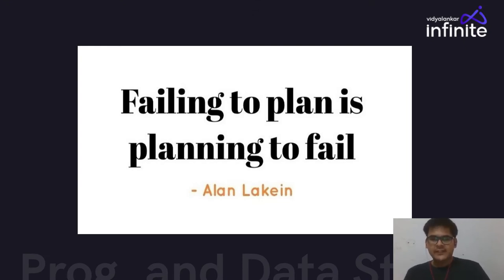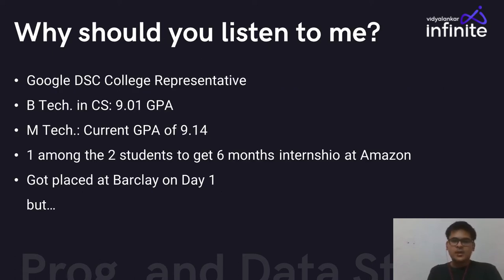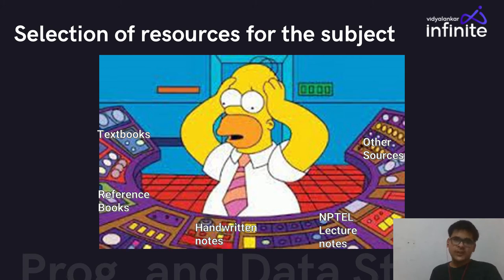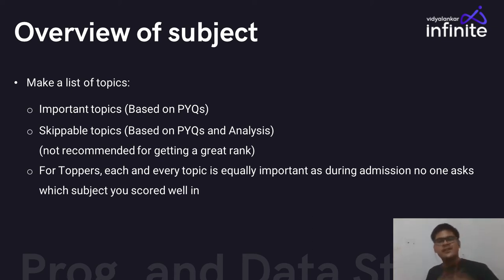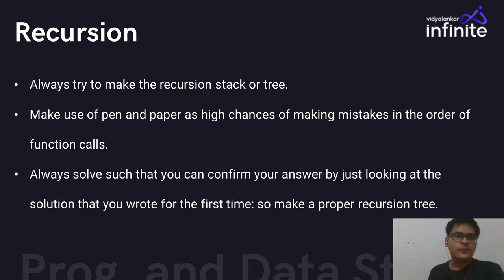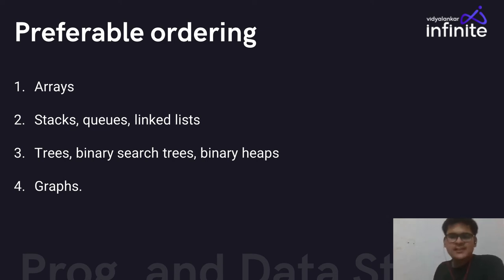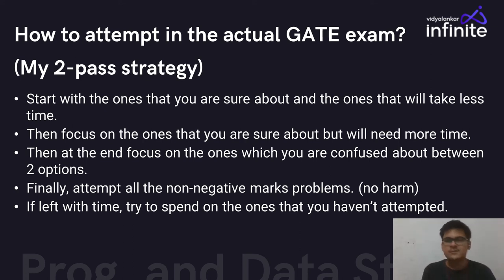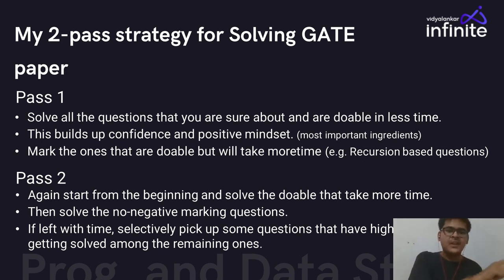Topper's Strategy: Aditya Jain (AIR 60): How to score maximum marks in Prog and Data Structures!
About me:
MTech CSE IIT Bombay | AIR 60 GATE CS 2019 | Amazon Internship | Google DSC Campus Representative.

About the video:

A talk at Vidyalankar Infinite platform to guide the students preparing for the Programming and Data Structures subject for GATE CS.

Remember, you are can do anything you set your mind to : )